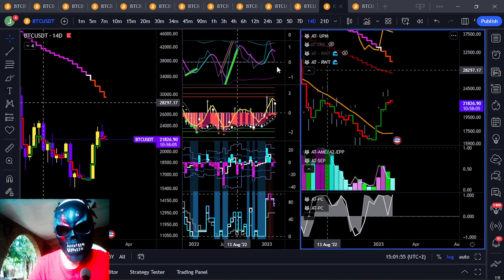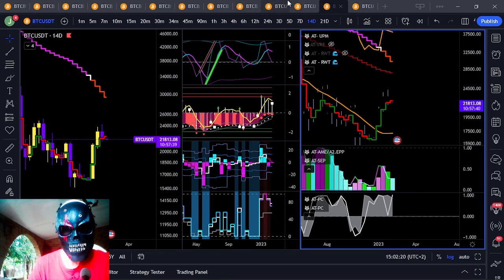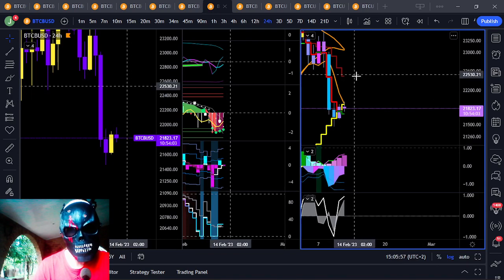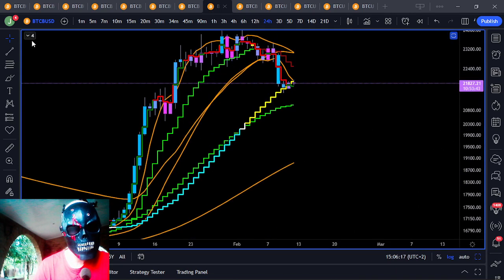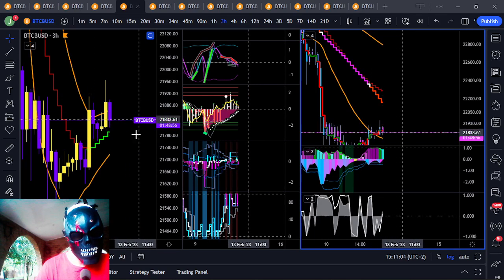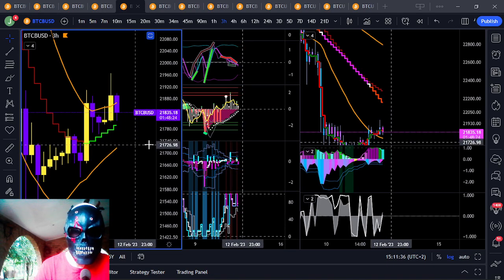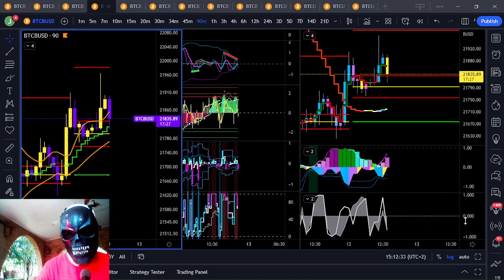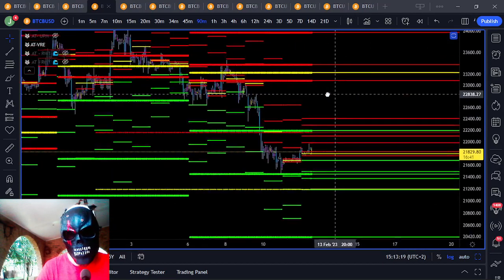The Best Bitcoin Volatility Analysis.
Timestamps:
00:01 - 7Day Laplace Failure
01:35 - 21Day vs 12hr
03:03 - 14Day (Matches 21Day)
04:20 - 5Day (Outliers)
05:30 - 3Day (Volatility Crushed & New Trend)
07:00 - 1Day (Monday Open Range)
10:30 - 12hr (Bear Div)
11:35 - 6hr (Intraday Targets)
12:12 - 3hr (Dump starting with levels)
14:30 - 90min (Mean Reversion D,W,E)
16:00 - 45min (Intraday Institutional Targets)
 17:30 - 15min (Green & Red)
18:00 - Analysis Summary

Bitcoin Macro Analysis, Bitcoin Sunday Analysis, Bitcoin Intraday Analysis, Bitcoin Daily Technical Analysis.